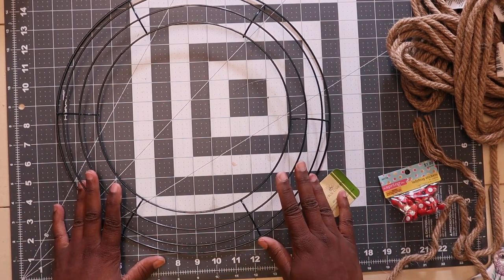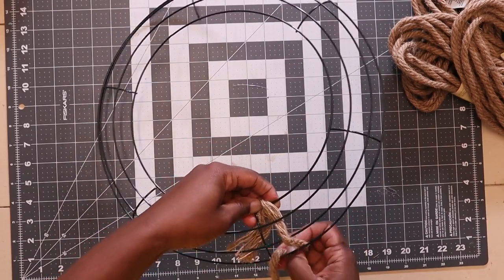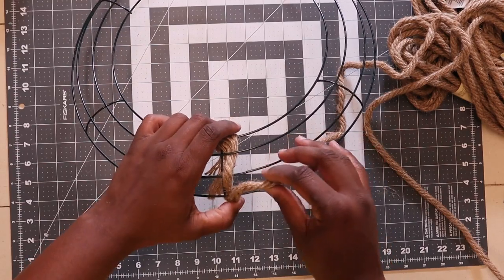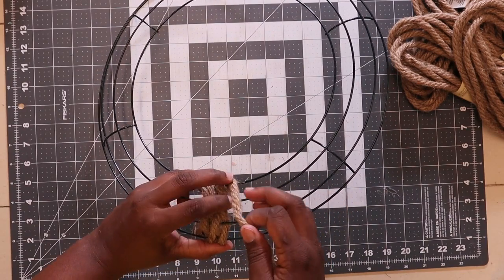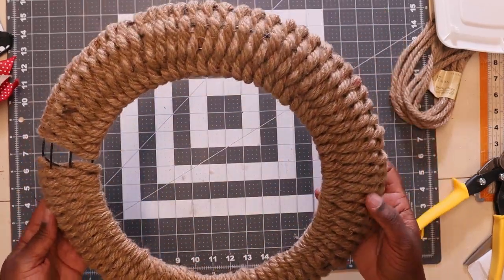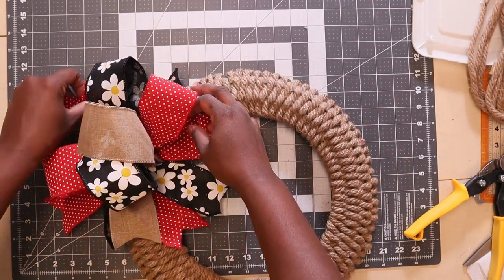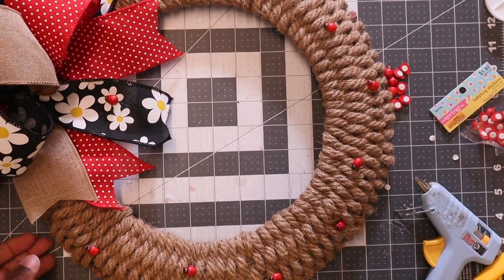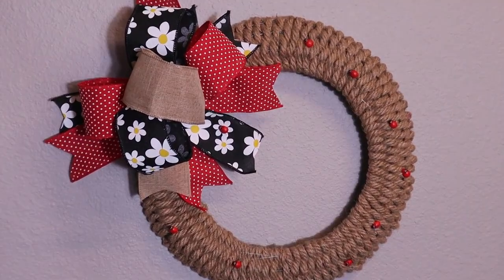DIY- Woven Spring Wreath | Nautical Rope Woven Ladybug Wreath | Dollar Tree Wreath